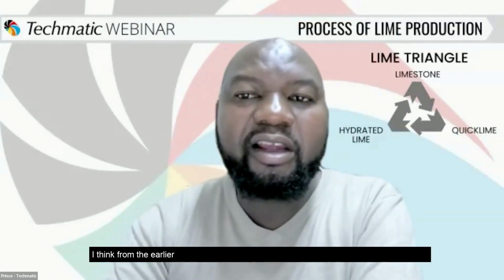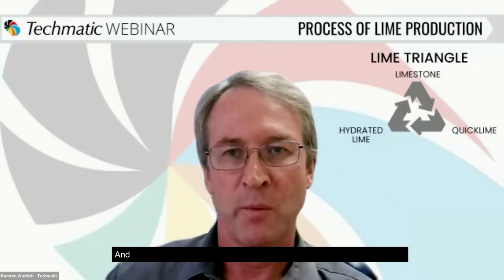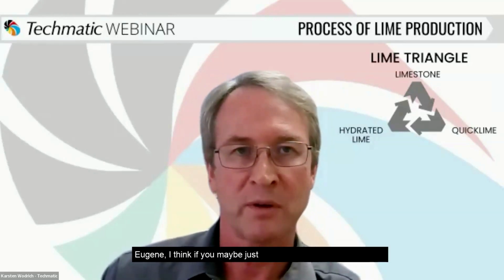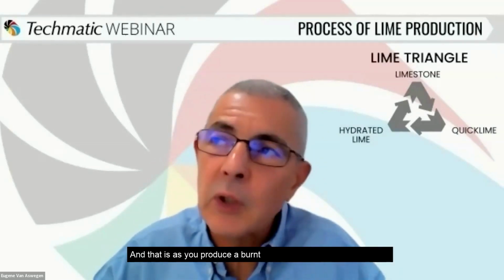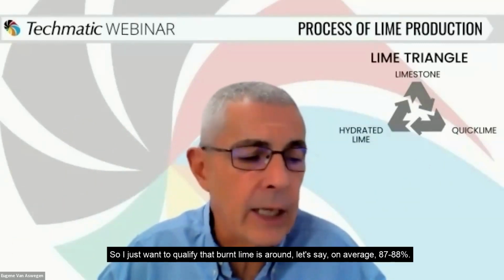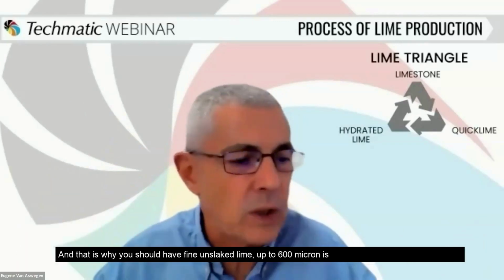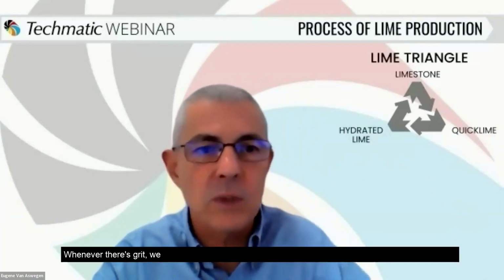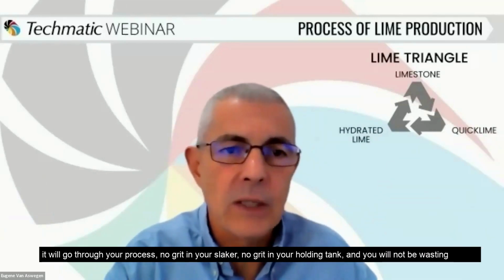Process of Lime Production: Influence of grit on the lime selection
Deciphering Lime Slurry Grit: Karsten Wodrich and Eugene van Aswegen enlighten us!

In this intriguing clip from our lime production webinar, Karsten Wodrich and Eugene van Aswegen shed light on grit in lime slurry and its impact on downstream processes.

Join us as they explore the significance of particle size and grit content in lime selection. Gain valuable insights into how these factors influence the efficiency and effectiveness of various downstream applications.